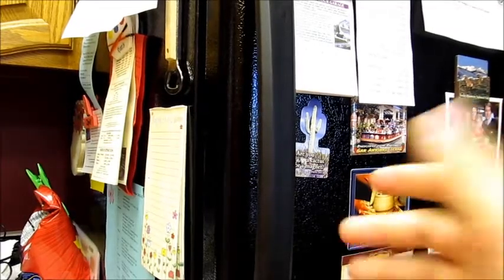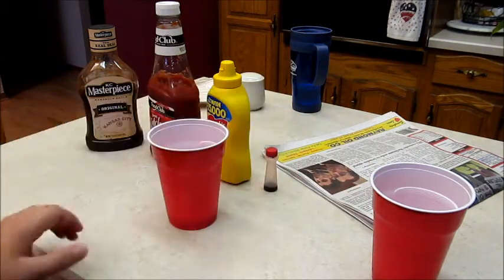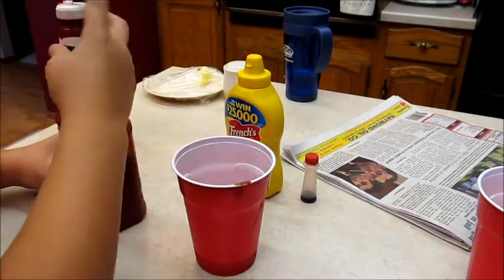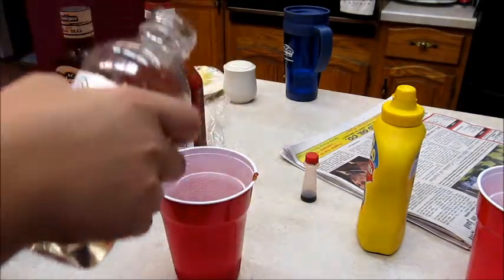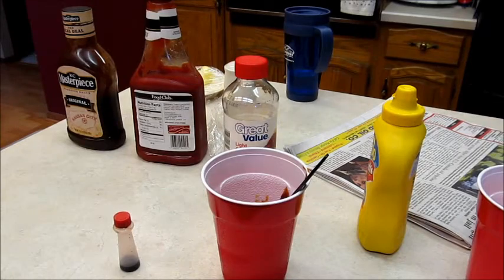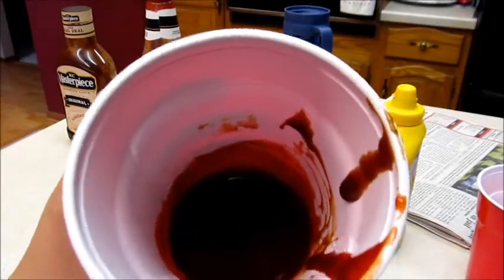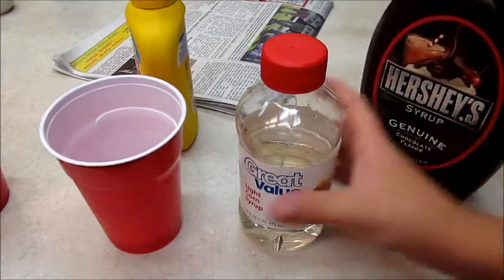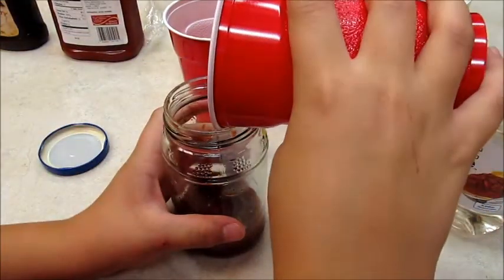blood splatter recipe tutorial 2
how to make fake blood